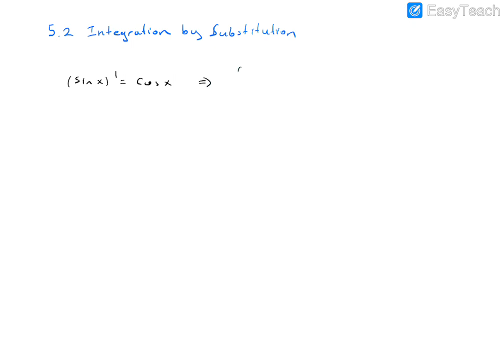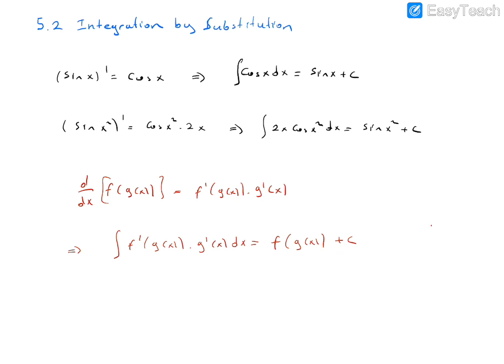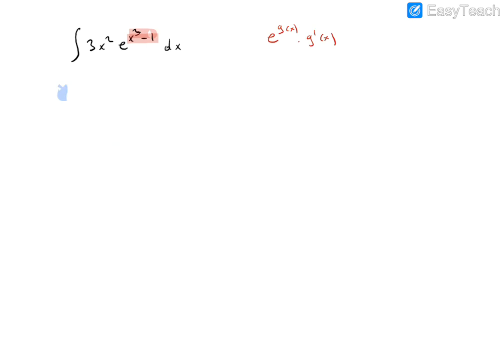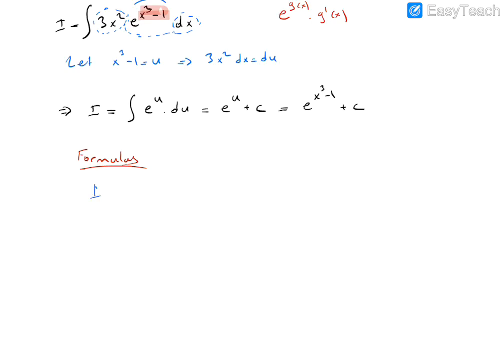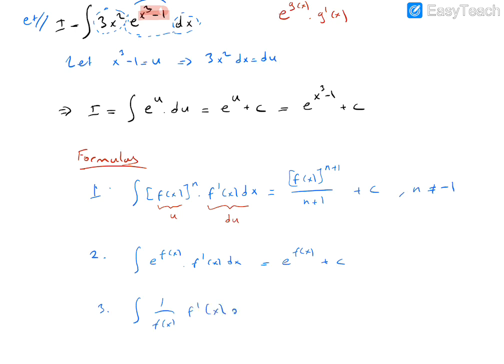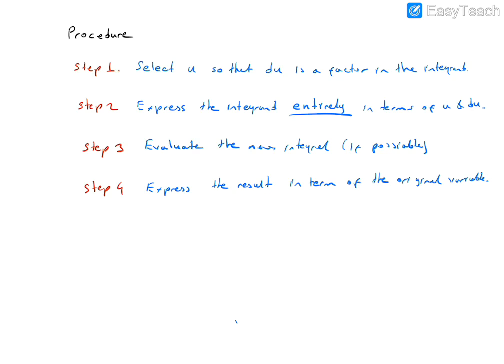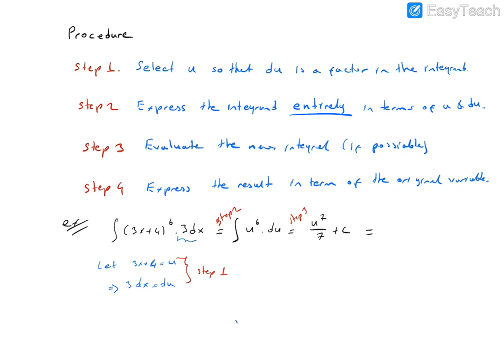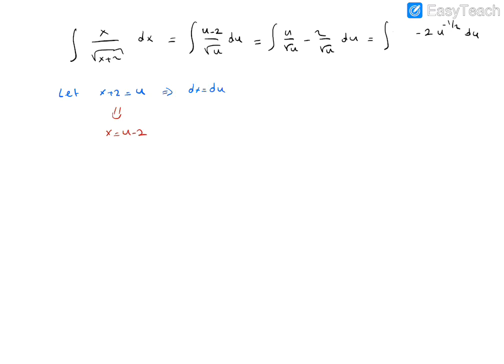5.2 Integration by substitution